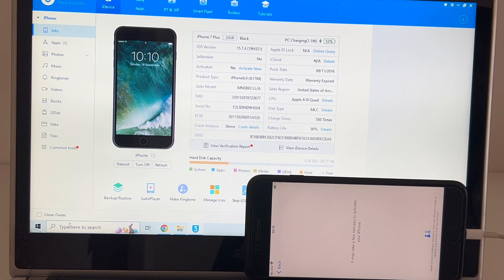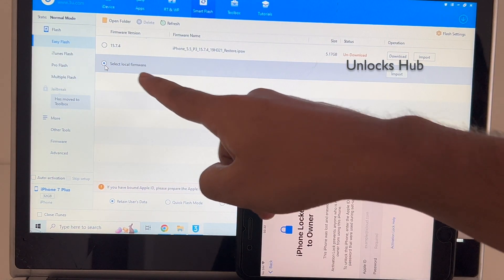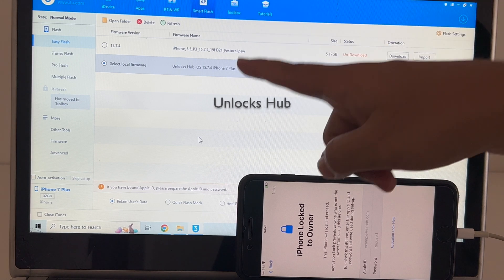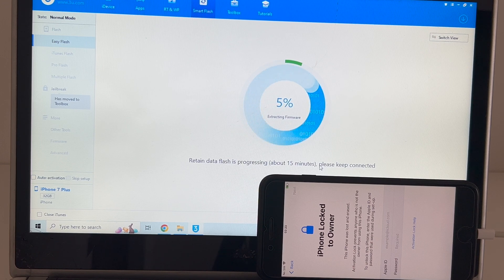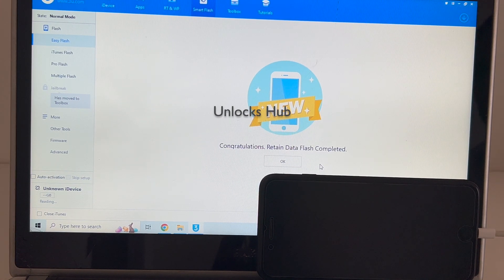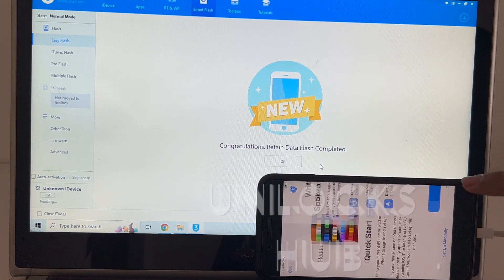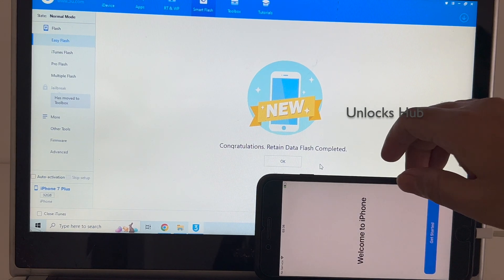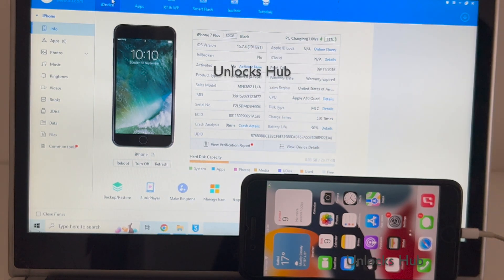iOS 15.7.4 iPhone 7 Plus iCloud Unlock | Unlocks Hub | Permanent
This video is of Permanent iCloud Activation unlock removal on apple iPhone 7 Plus running on iOS 15.7.4 which is the latest iOS version from Apple. Works on iPhone X, iPhone XS, iPhone XS Max, iPhone XR, iPhone 7, iPhone 7+, iPhone 6, iPhone 6+, iPhone 6S, iPhone 6S+, iPhone 5S, iPhone 5, iPhone 5C, iPhone 8, iPhone 8 Plus, iPhone X, iPhone 10 Max, iPhone XR, iPhone SE 3 2022, iPhone 4S and iPhone 4 iPhone 11 iPhone 11 Pro 11 pro max iPhone 13, 13 Pro, 13 Pro Max, 13 Mini iPhone 14, 14 Plus, iPhone 14 Pro, iPhone 14 Pro Max. Helps remove activation lock from apple iPhones. You can remove iCloud lock from iPads, iPhone , iPod. Comes with network fix and camera fix. Works on iOS 12, iOS 13, iOS 11, iOS 10, iOS 9, iOS 8 and iOS 7 as well. and iOS 11. Works on iOS 13.3 ios 12.1.1, 12.2.4. New latest cfw icloud unlock method 2019. Using custom ipsw icloudunlock activationlock apple 4K Video. 2018.exe 2019.exe 2021.exe 2020 iOS 15.6.1 August 2022, October 2022 iOS16.1 iOS 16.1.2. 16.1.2 January 2023 February 2023 March 2023. iOS 16.3, iOS 16.2, iOS 17 iOS 16.3.1. iOS 16.4.1 iOS 16.4.2 iOs 16.4
how to remove iCloud without password. bypass icloud lock forgot password. remove pin lock. apple lock remove no password. How to turn off find my phone after icloud bypass , skip iCloud, FRP, bypass iCloud bypass unlocker